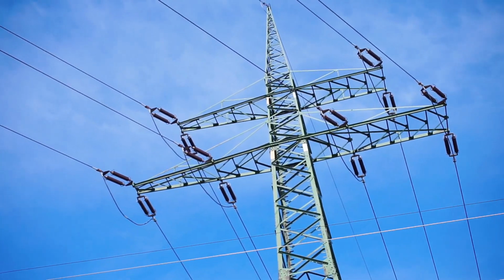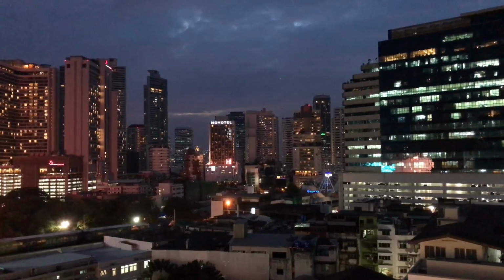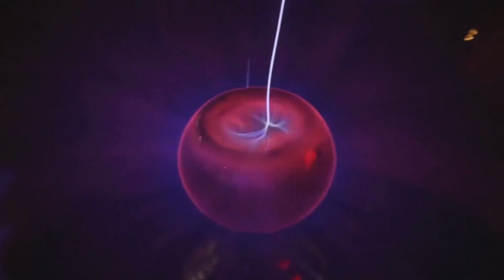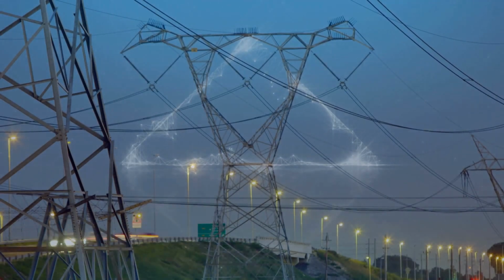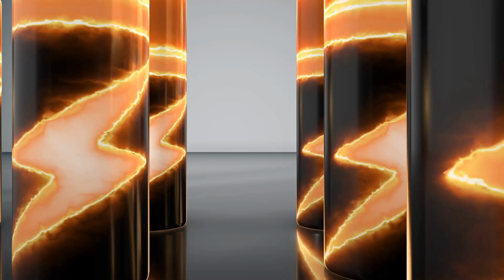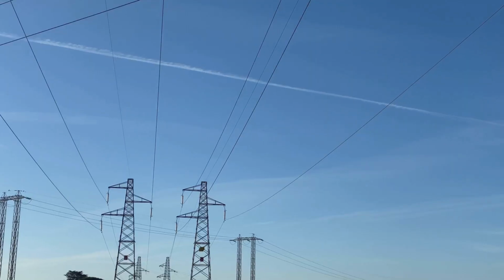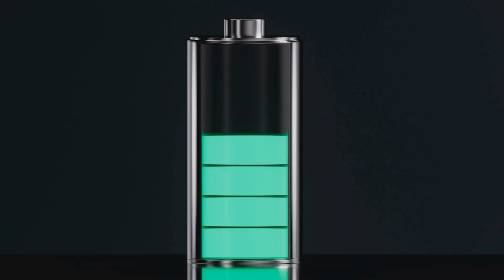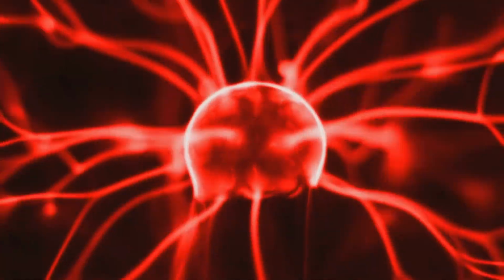How Electricity Travels From Power Plants to your home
Electricity travels from power plants to homes through a complex network. First, power plants generate electricity, often using fuel like coal, natural gas, nuclear, or renewable sources like wind and solar. High-voltage transmission lines then carry this electricity over long distances to substations. At substations, transformers reduce the voltage for safe distribution. From there, distribution lines carry the electricity to neighborhoods, and smaller transformers further lower the voltage to household levels. Finally, the electricity flows through local power lines to reach your home, where it powers appliances, lights, and electronics.